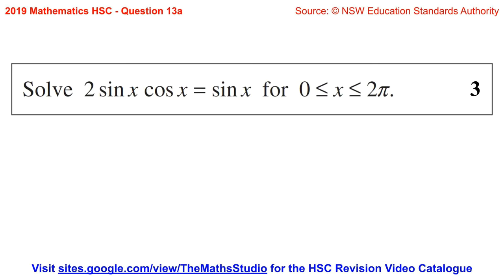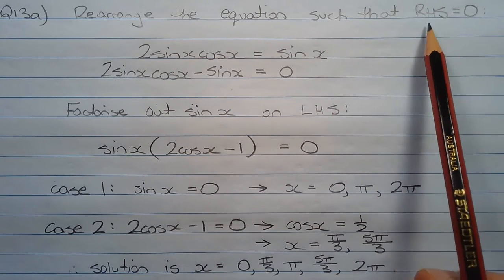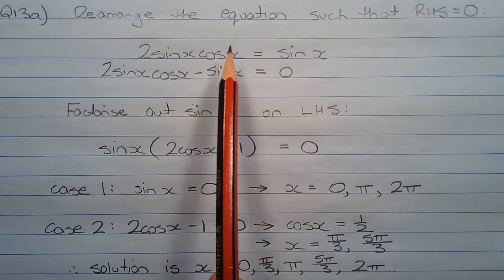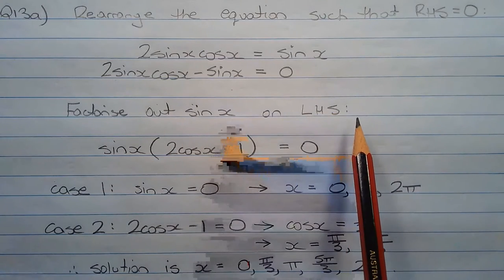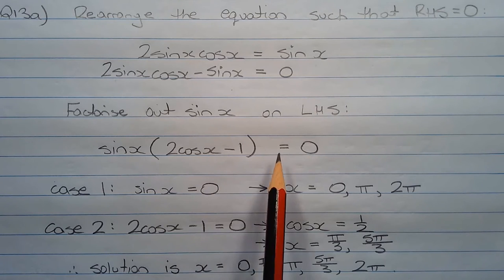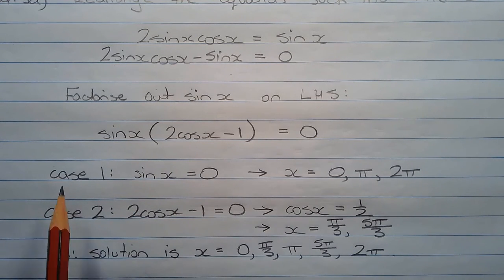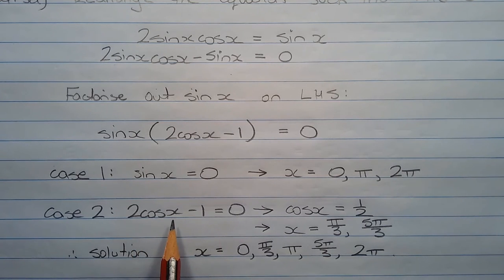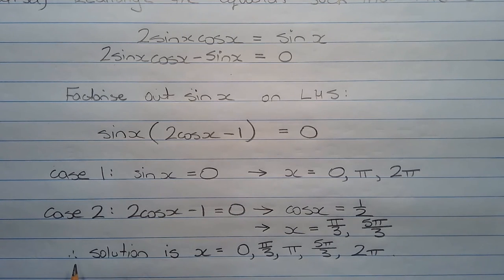2019 Maths 2u HSC Q13a Solve trigonometric equation 2sin(x)cos(x)=sin(x)